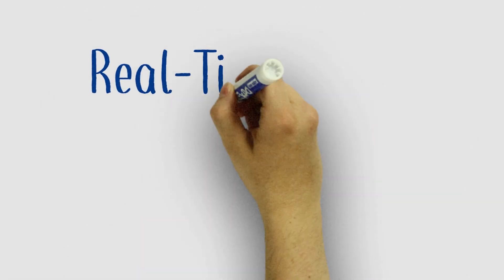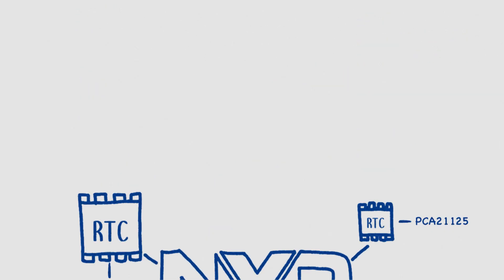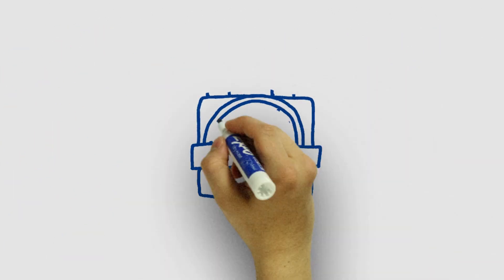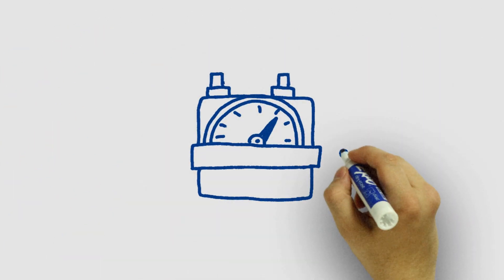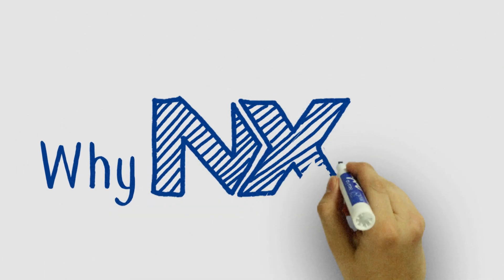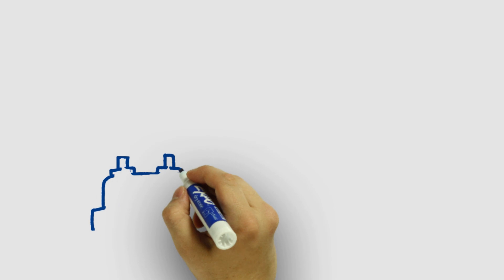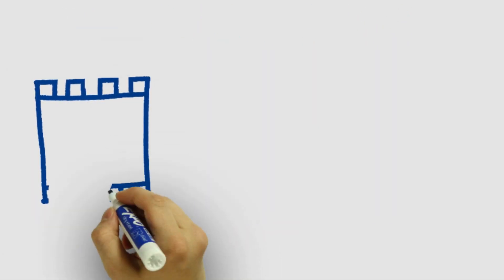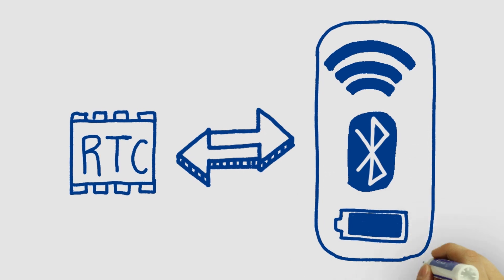Real-Time Clocks by NXP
Take a look into what makes NXP’s Real-Time Clocks (RTC) one of the best selections of RTCs in the industry. Our broad assortment of tiny, full-featured, real-time clocks delivers high accuracy and low power consumption to a variety of end applications.

From battery management and alarm to timestamp and tamper detect functionality—our RTCs' offer a wide range of features for your system. Automotive compliant AEC-Q100 devices are also available.